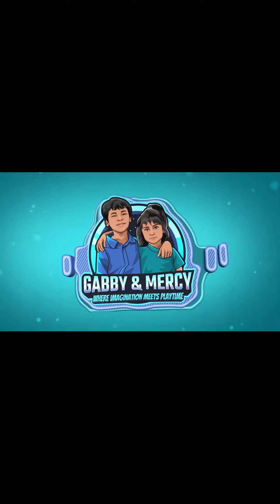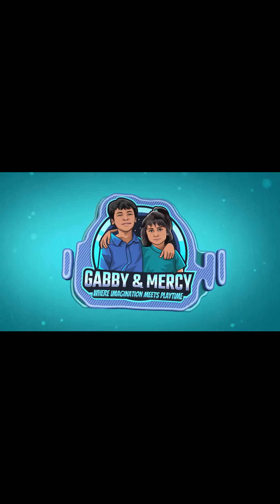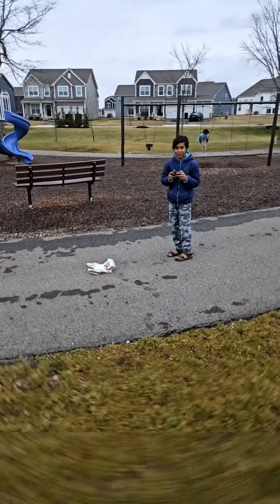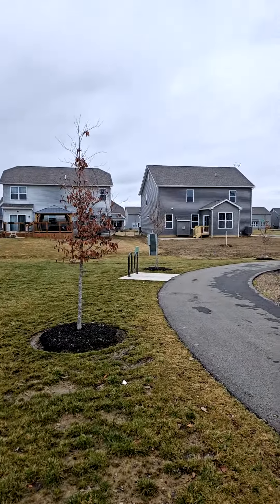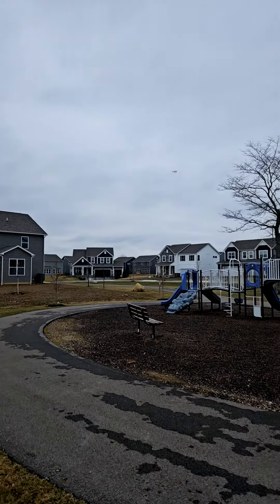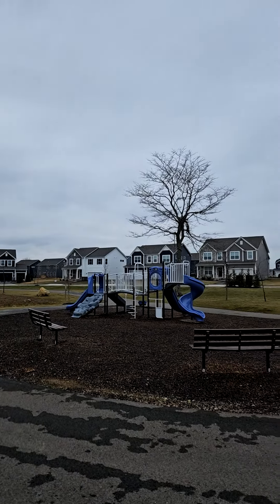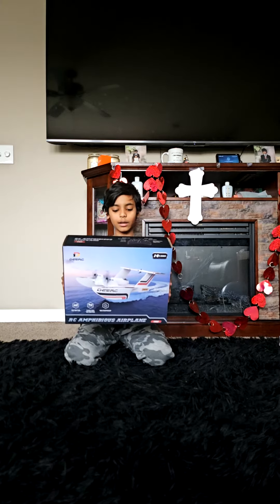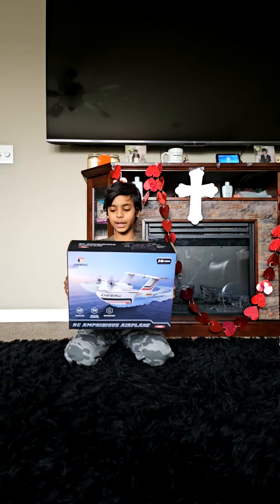Conquer The Skies And Seas With The Deerc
In this video, Gabby and Mercy will show you DEERC RC Plane for Water Land & Air - Remote Control Plane for Kids .

So, come join us for a fun and educational adventure as we fly our RC Plane .

👉 Our Toy store partner - Find the Perfect Toys and Games for Kids at KiddieKraze:

✅  About Gabby & Mercy:

Welcome to Gabby & Mercy - Where imagination meets playtime!

On this channel, two siblings, Gabby (10 years old) and Mercy (5 years old), share their love of playtime, imagination, and discovery with kids all around the world.

Gabby is the older brother who loves to invent new games and explore the world, while Mercy is his younger sister who is always up for a silly adventure. Our videos are packed with exciting challenges, games, crafts, science experiments, and more - designed to inspire young minds' creativity and curiosity.

Whether you're looking for DIY projects, toy reviews, or just some silly fun, we've got you covered!

So, come join the adventure with Gabby and Mercy, and let's explore the world together!

© Gabby & Mercy